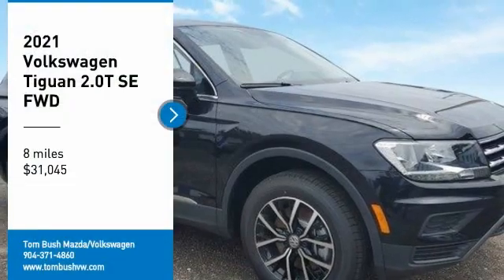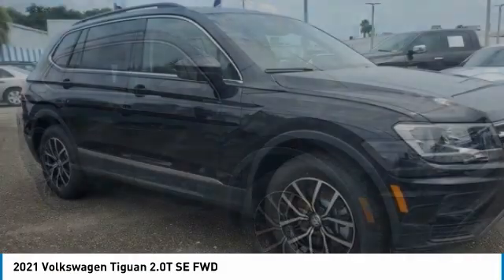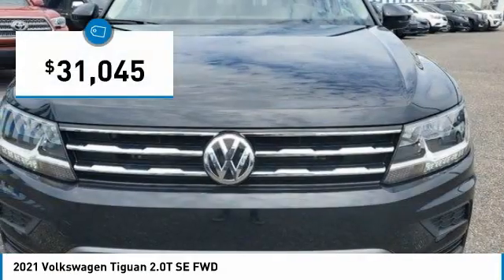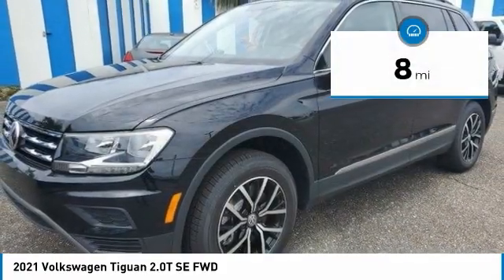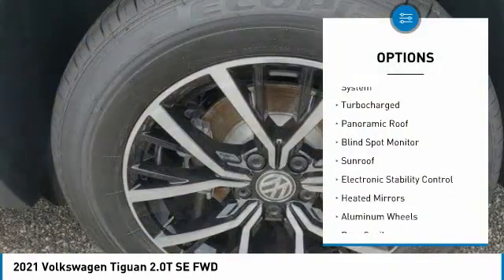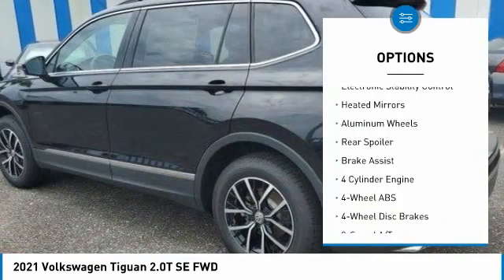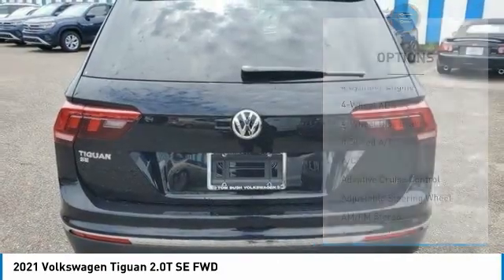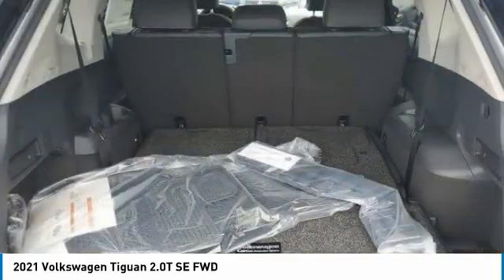2021 Volkswagen Tiguan V20235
2021 Volkswagen Tiguan 2.0T SE FWD

Heated Seats, 3rd Row Seat, Sunroof, Satellite Radio, Back-Up Camera, CARGO AREA RETRACTABLE PRIVACY COVER, PANORAMIC SUNROOF PACKAGE, 3-ROW RUBBER MONSTER MATS W/LOGO KIT.. Turbo Charged, Alloy Wheels. EPA 29 MPG Hwy/23 MPG City! br /br /KEY FEATURES INCLUDEbr /Third Row Seat, Heated Driver Seat, Back-Up Camera, Turbocharged, Satellite Radio Volkswagen SE with DEEP BLACK PEARL EFFECT exterior and BLACK LEATHERETTE interior features a 4 Cylinder Engine with 184 HP at 4360 RPM*. br /br /OPTION PACKAGESbr /PANORAMIC SUNROOF PACKAGE power tilting and sliding front section and fixed rear section, FRAMELESS AUTO-DIMMING REARVIEW MIRROR electronic compass and HomeLink garage door opener, 3-ROW RUBBER MONSTER MATS W/LOGO KIT (SET OF 5) Heavy Duty Trunk Liner w/VW CarGo Blocks, CARGO AREA RETRACTABLE PRIVACY COVER. br /br /BUY FROM AN AWARD WINNING DEALERbr /Tom Bush Family of Dealerships in Jacksonville, FL treats the needs of each individual customer with paramount concern. We know that you have high expectations, and as a car dealer we enjoy the challenge of meeting and exceeding those standards each and every time. Allow us to demonstrate our commitment to excellence! br /br /Horsepower calculations based on trim engine configuration. Fuel economy calculations based on original manufacturer data for trim engine configuration. Please confirm the accuracy of the included equipment by calling us prior to purchase. br /